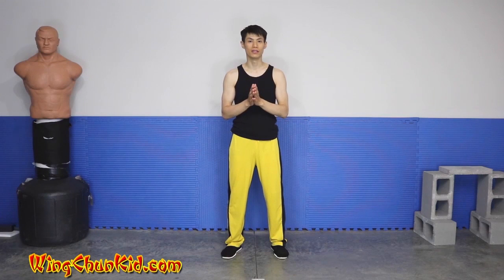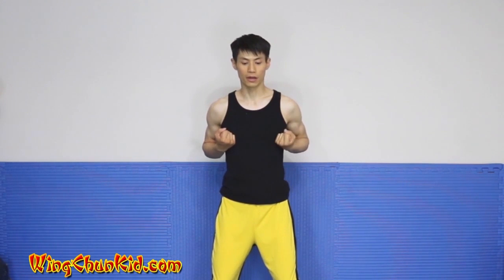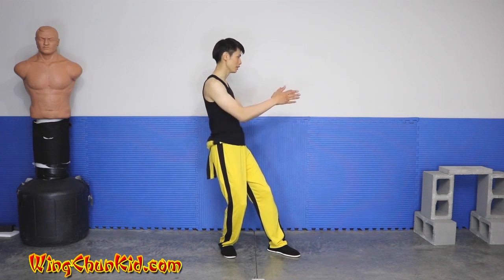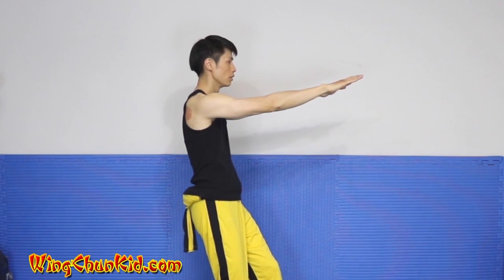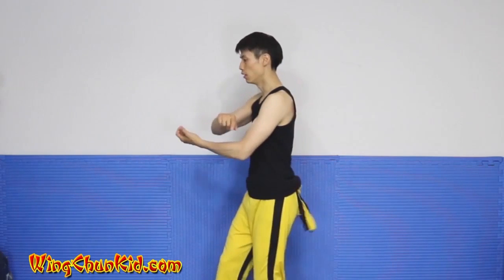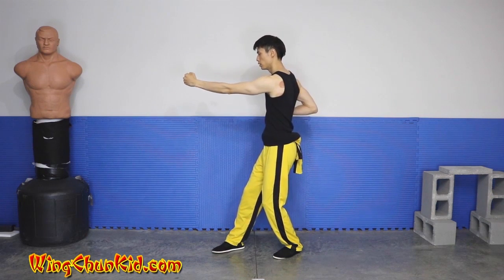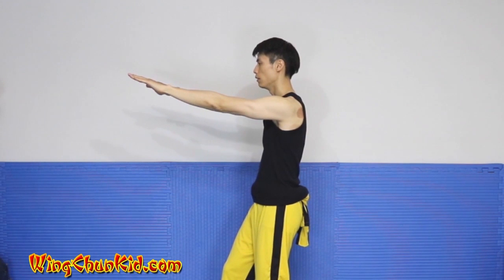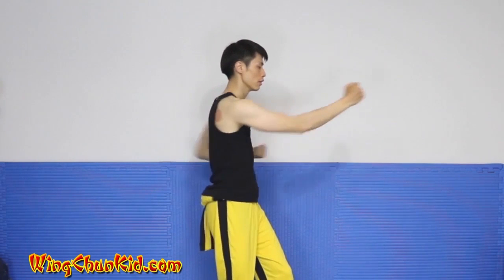Wing Chun for Beginners 201 - Chum Kiu Form (Lesson 18 of 49)